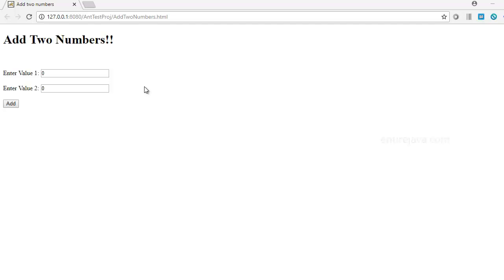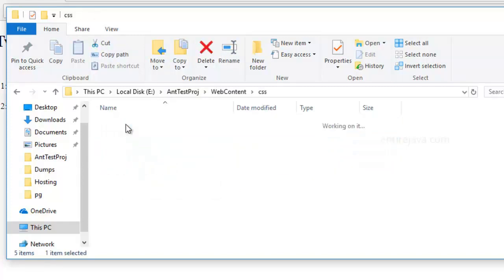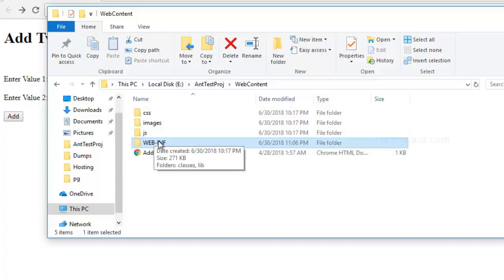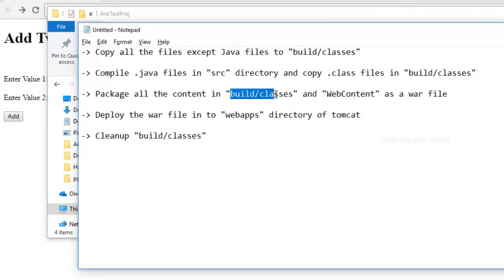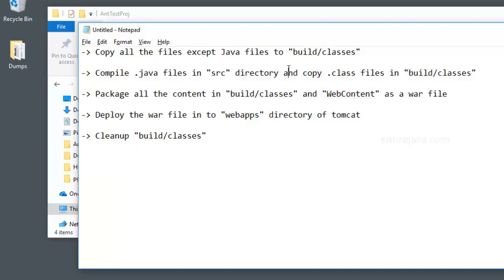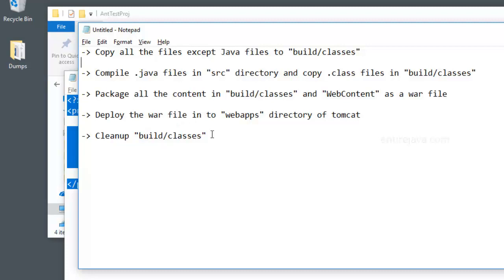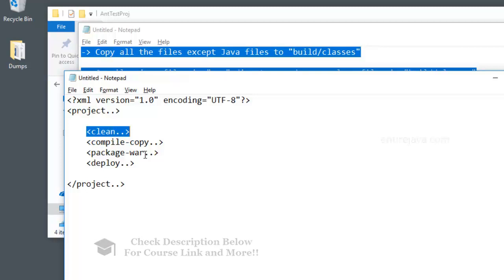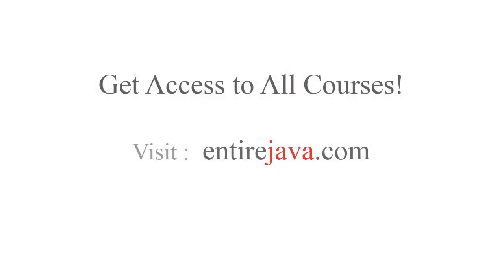Apache Ant - What is it? Explained in easy way..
Checkout this link for courses & more.

About This Video:

In this video you will get some good intro on Apache Ant. Apache Ant is primarily a build tool that will help automate the project Build Process. But Apache Ant is not restricted as a build tool alone, it will help us with host of other tasks!

Enjoy Learning!